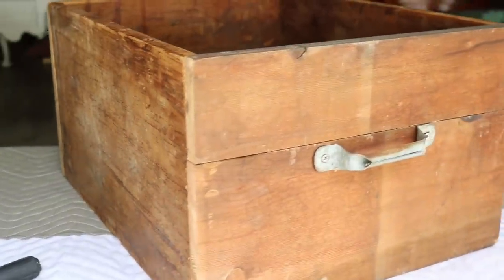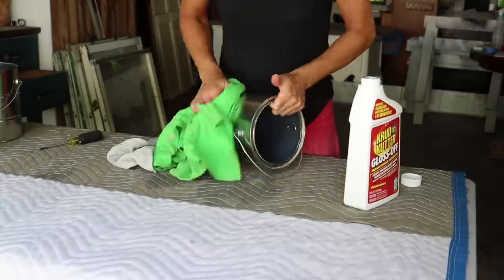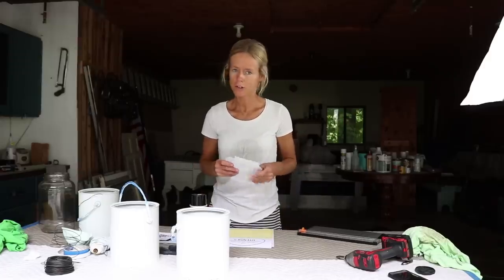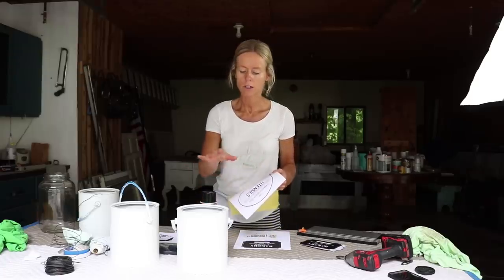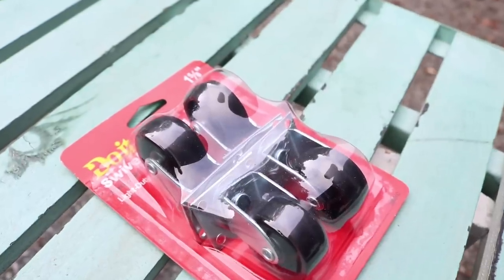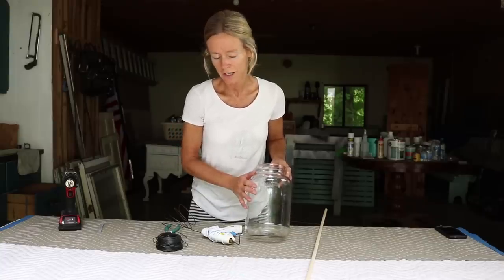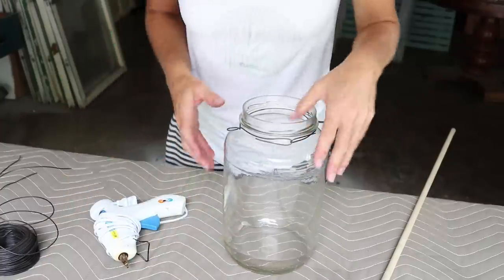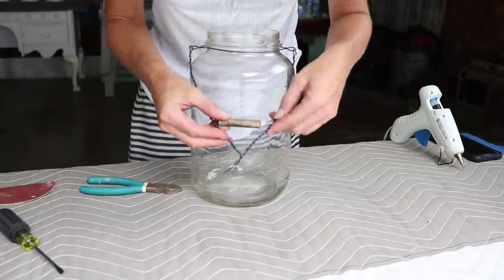Trash to Treasure Project ~ Paint Can Reuse~ Drawer Idea ~ Glass Jar DIY ~ Paint Can Repurpose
Trash to Treasure videos are my favorite to film! Follow me as I work on giving a new look to paint cans, a glass jar and an old work bench drawer.

Farmhouse Kitchen Labels

Black & White Jar Labels

Fiskars Paper Cutter
Cutting board
Acrylic Ruler